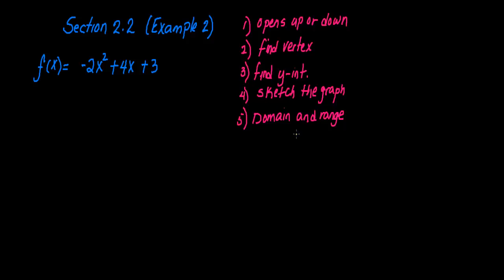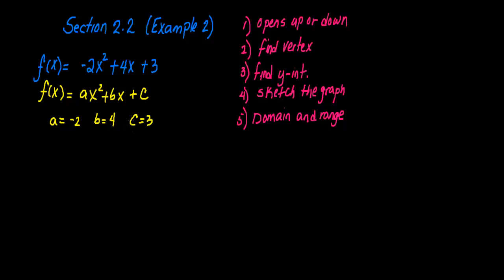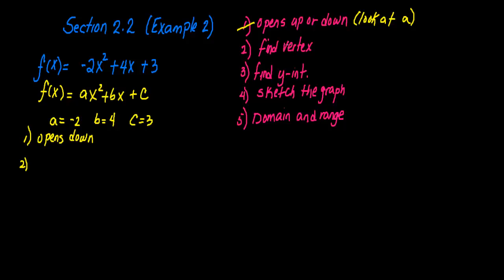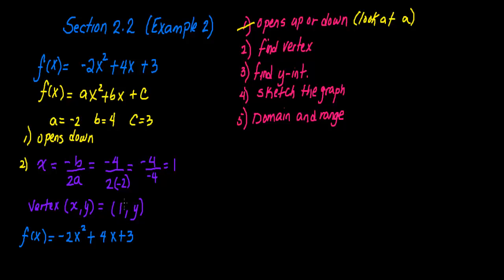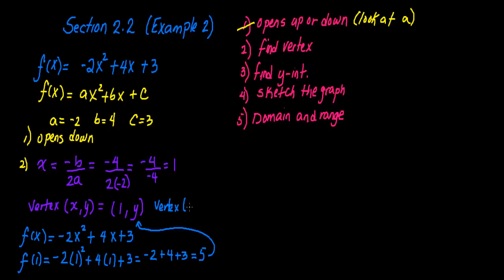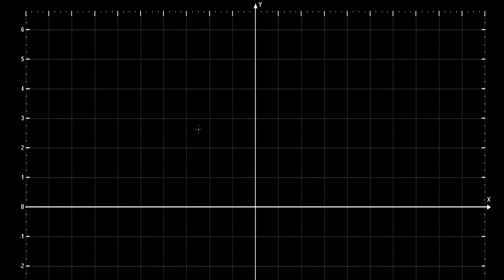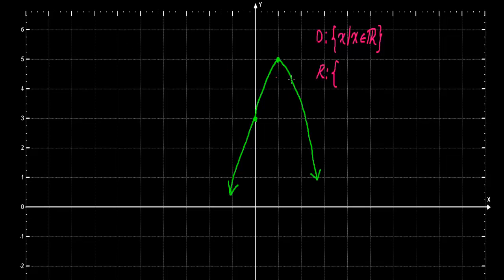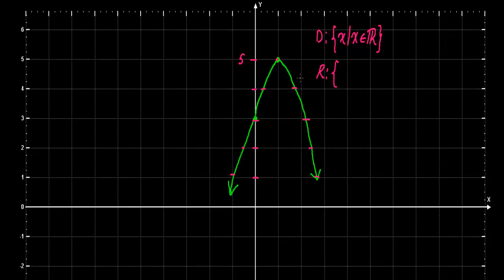Sketch the Graph of a Quadratic Function Part 2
Find the vertex, yintercept, and determine if it opens up or down to sketch the parabola.